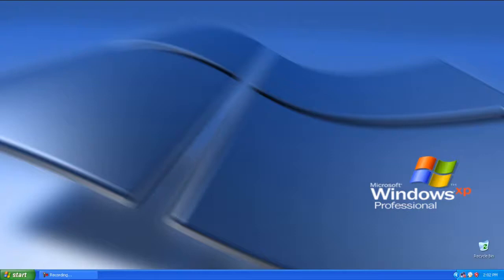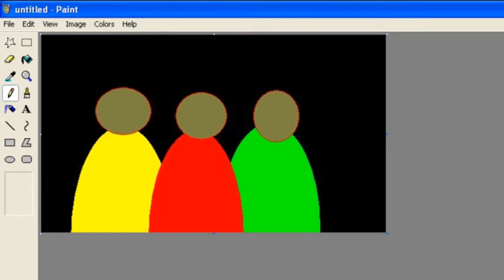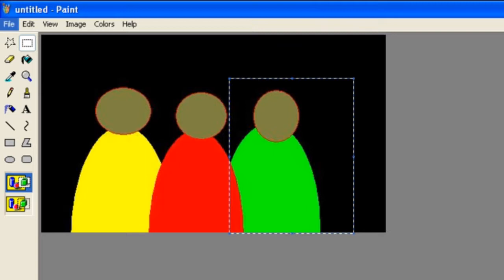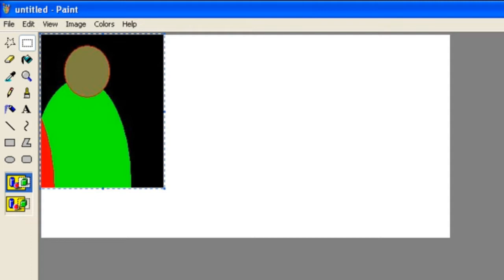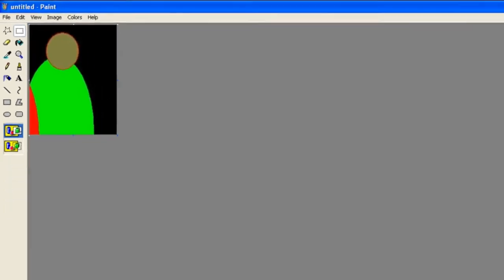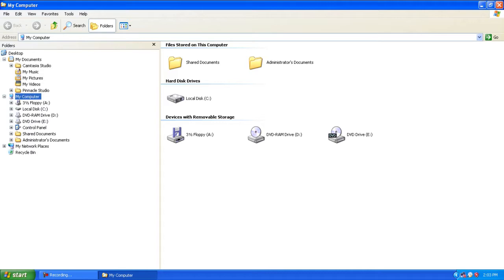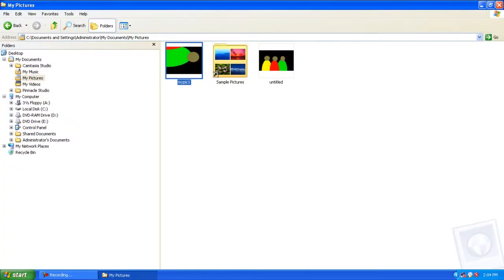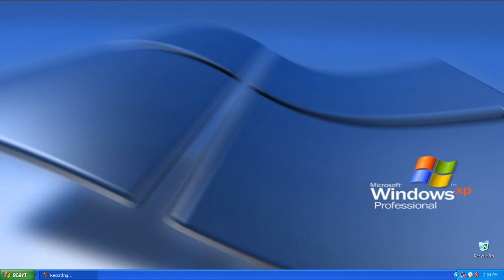How to Crop Photos in Windows XP using Microsoft Paint